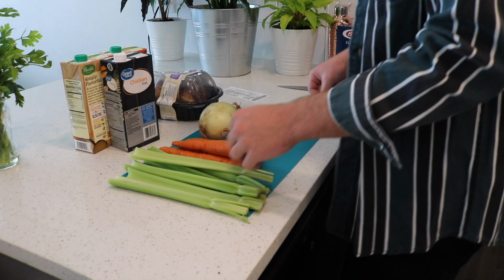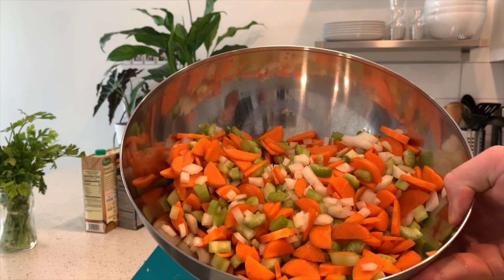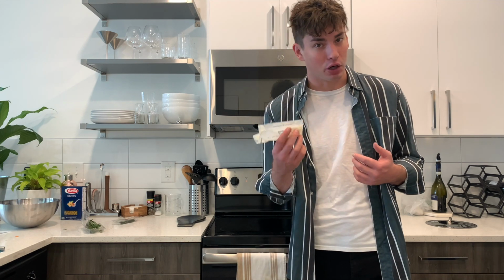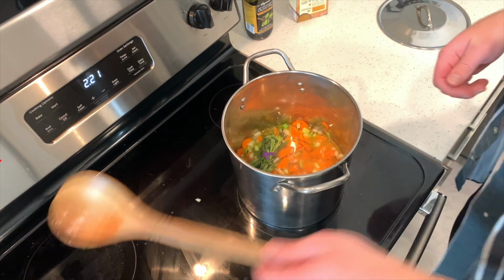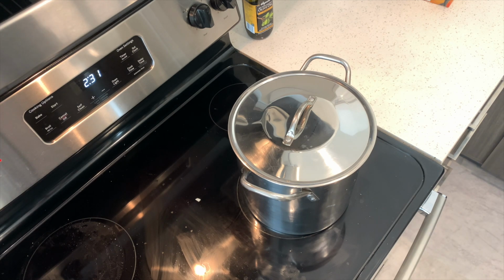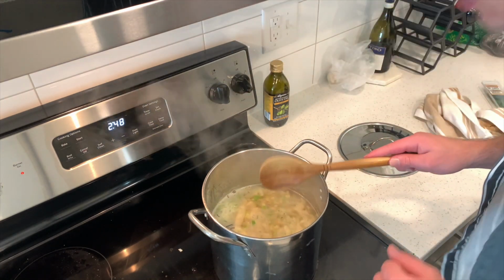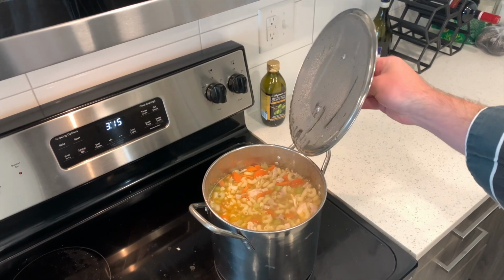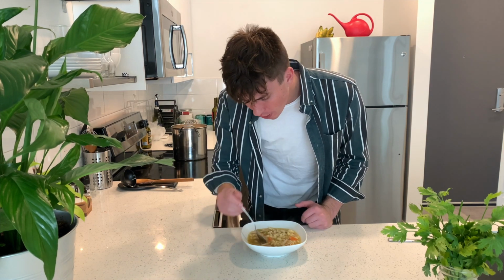Cooking With Becky: Chicken Noodle Soup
I truly love to cook and will try to upload more videos of me cooking. Please let me know if you would like to see me cook something or what other content you would like to see me post :)